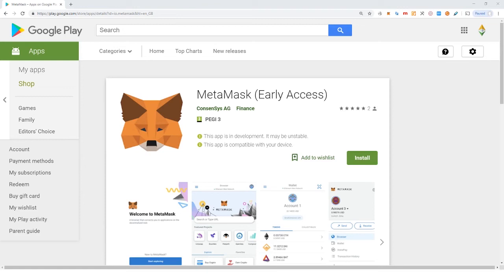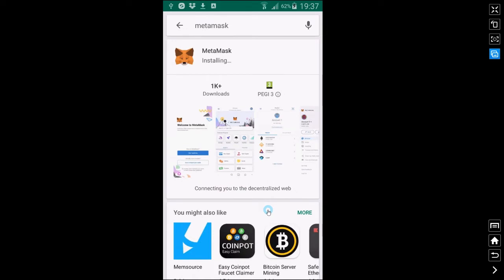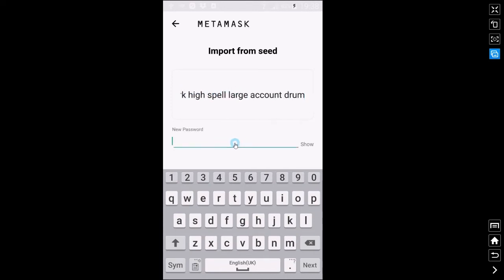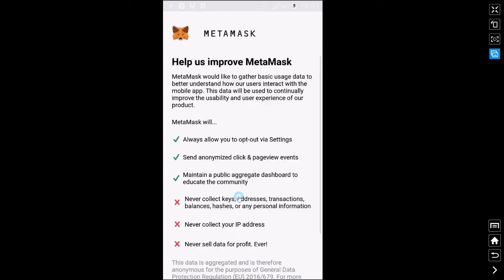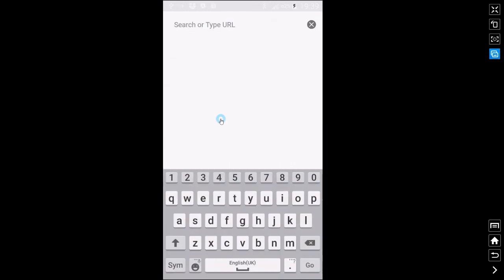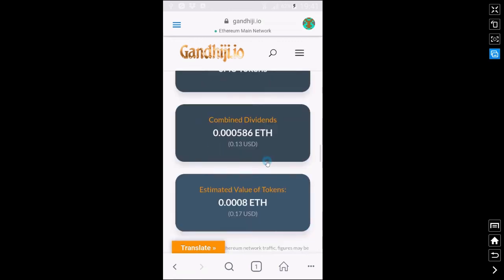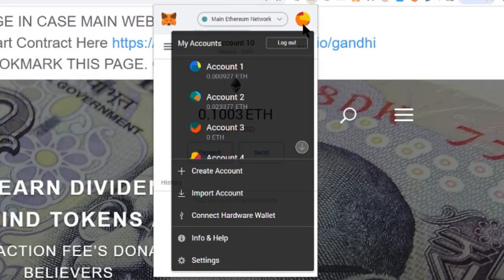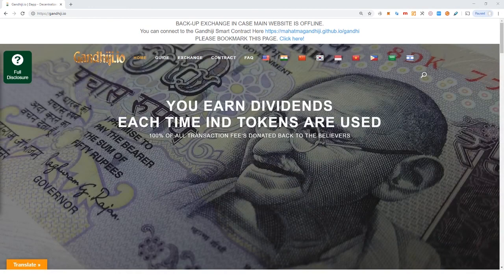How to Install Metamask Mobile App on Android or Samsung Device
Gandhi Ji Sabka Saath Sabka Vikas ( With all, for the benefit of all) - Jai Hind - swachhcrypto = KeepCryptoTidy

 “Many people, especially ignorant people, want to punish you for speaking the truth, for being correct, for being you. Never apologize for being correct, or for being years ahead of your time. If you’re right and you know it, speak your mind. Speak your mind. Even if you are a minority of one, the truth is still the truth.” ― Mahatma Gandhi